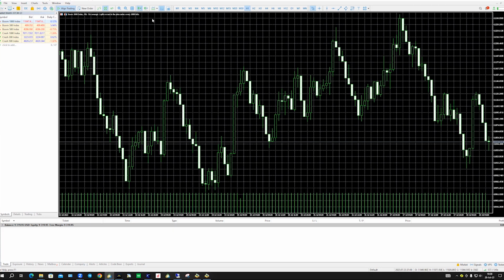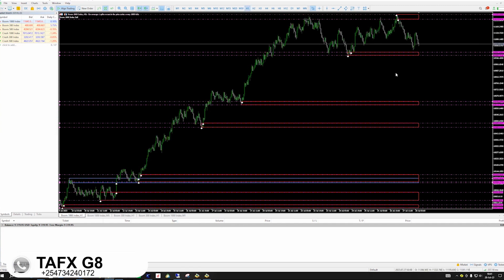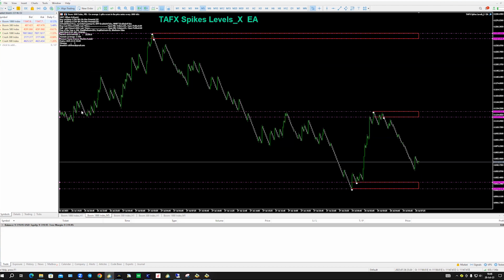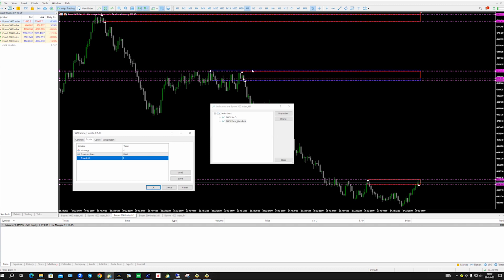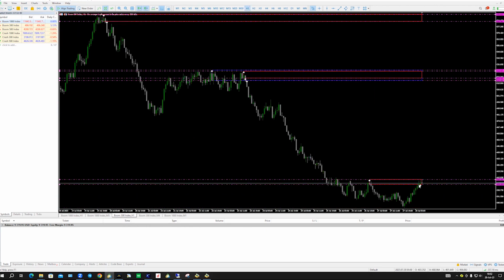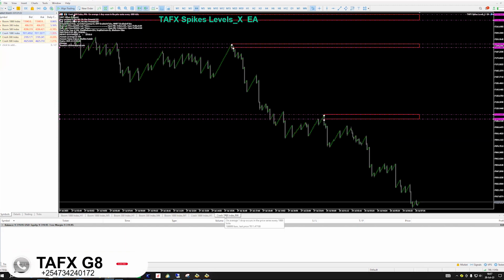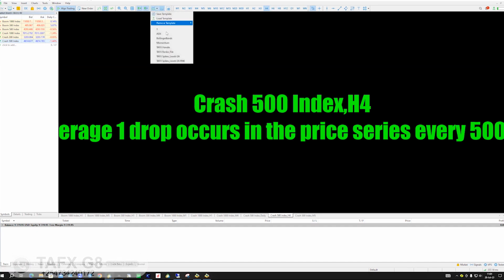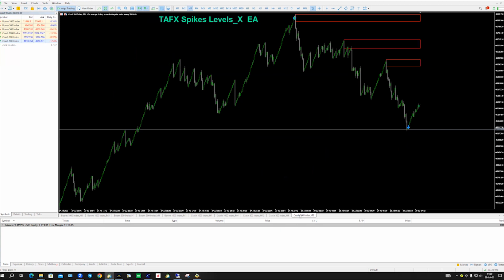95% accurate Spikes EA that picks SPIKES through key Levels after analyzing 3 charts inclusive RENKO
To anyone who wanna grow $100 account in DERIV this is what you really need, is not just an ROBOT but a real banker that will transform your financial status,. WATCH THIS TO THE END.